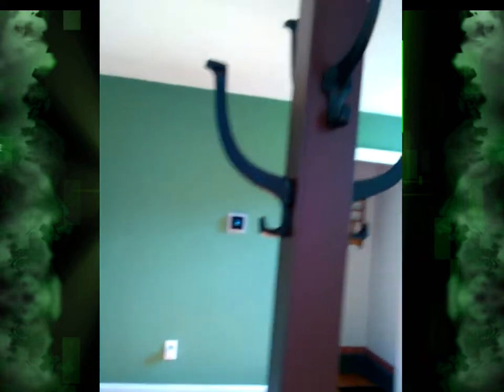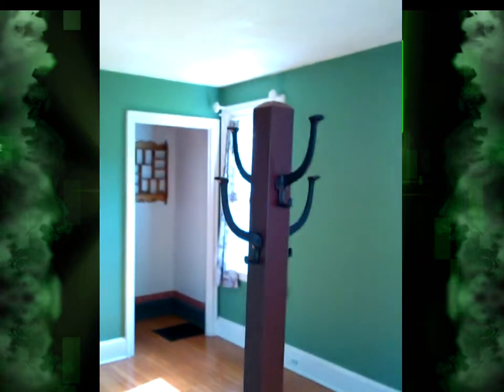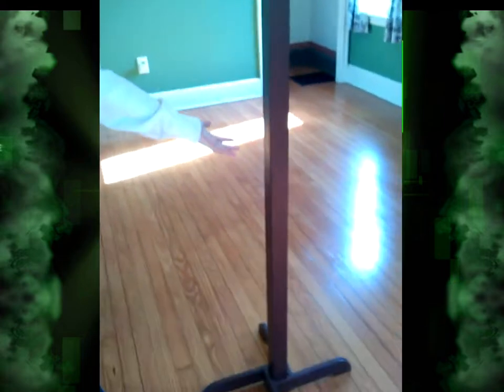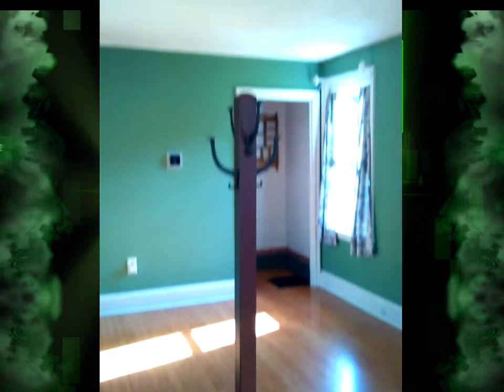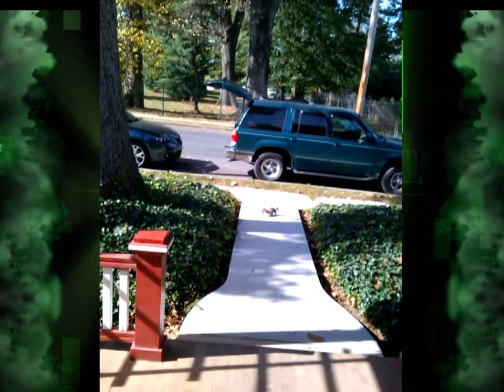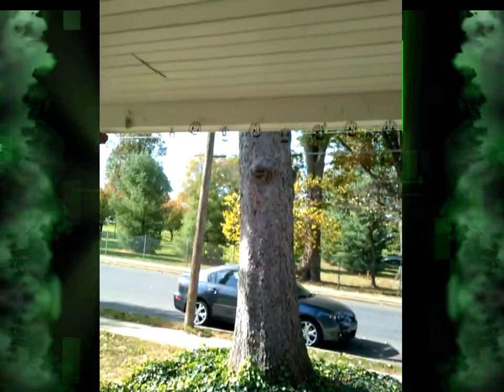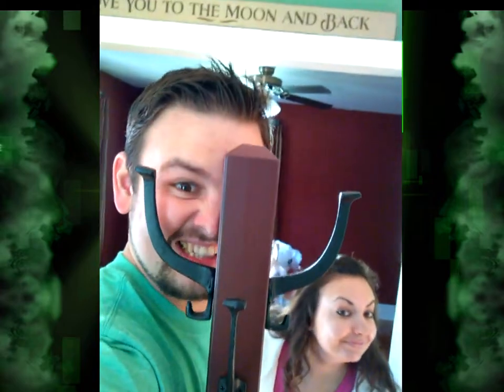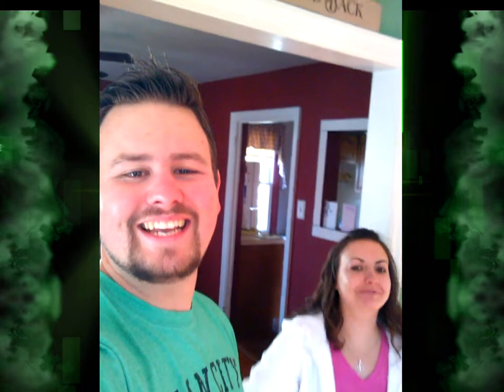Amish Made Coat Rack! Starring The Famous Scott & Lindsey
We hope you Enjoy Our Video! Also Check Out The Links Below IF You Want A Coat Rack!
Buy A Coat Rack Few Links Below-
Coat Rack #1
Custom Amish Made
#2 Custom made

One OF The Best
SD Memory Cards Around

This Is The Camera I Use IT Records IN 4k Ultra HD It Really IS The Best OF The Best For ITs Value
Invest In The Stock Market For Free Big Companys & Penny Stocks
Robin Hood Allows Users To Actually Invest And Create Wealth Instead of Letting That Moldy Money Set Around! Make Day Trades OR Sit And Hold Out For A Nice PAyDay! check robin hood out
It Hurts Nothing To See Why I USe Them!

Follow Me And See Exclusive Content Only Shared On My Public

Your Support Is Not Requested Nor Needed But If You Love What I Do And Want To Help Me Make |Better Videos You Can Support Me With Any Donation Amount On Paypal By Sending It To All Donations Go Directly Back Into My *Our* Channel Thank You.

DJ Wenger

I Also Go By The Name Wengertime89 & The Life Of Scott & Wengertime89 Custom Cars
*Tags Below*